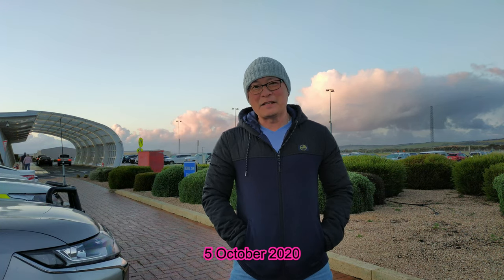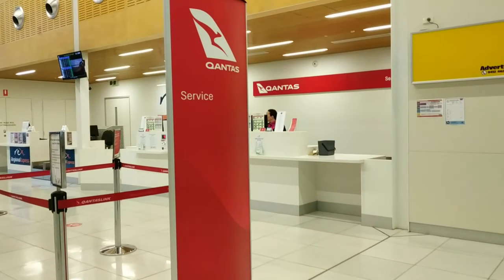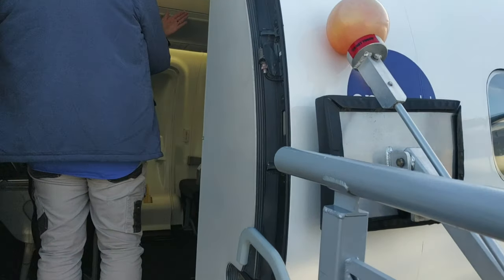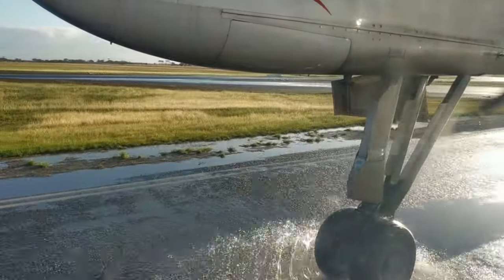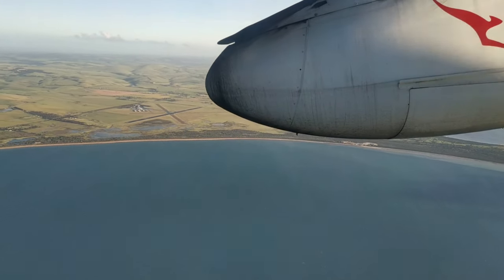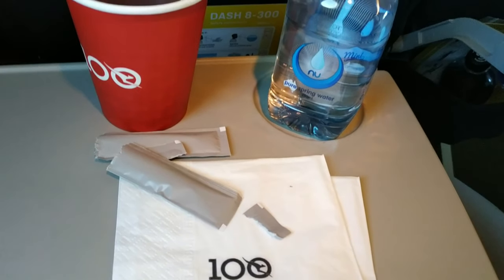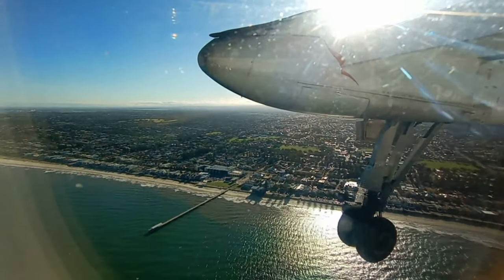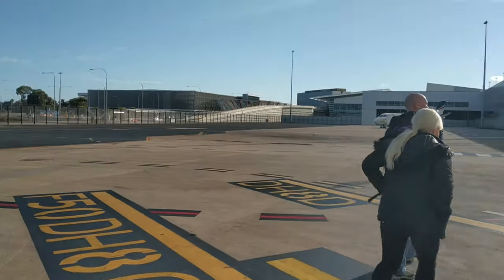Flight Review: QANTAS Link | Port Lincoln - Adelaide | Economy Class